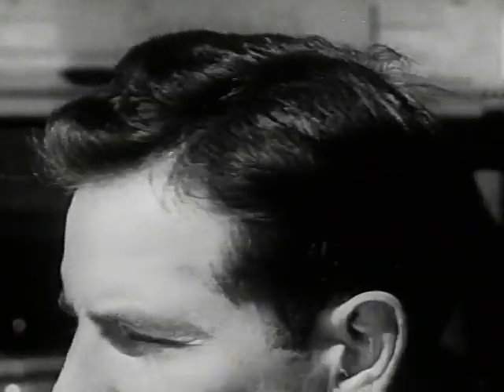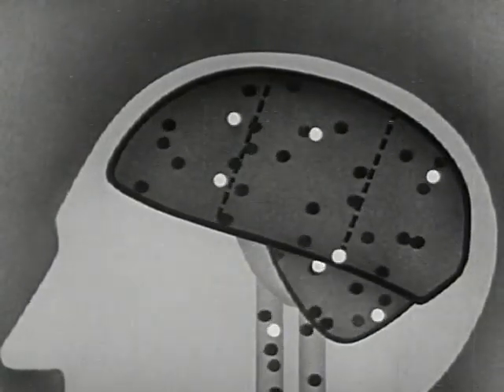Alcohol and the Human Body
This video is in the public domain on archive.org and can be found here: